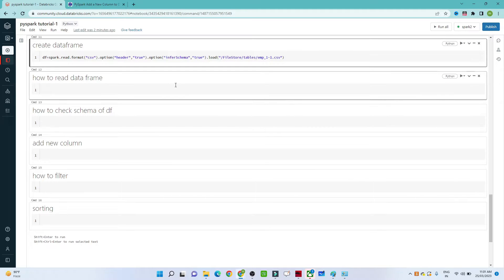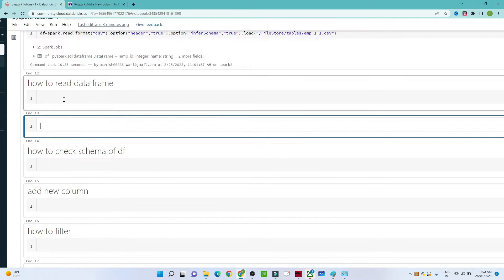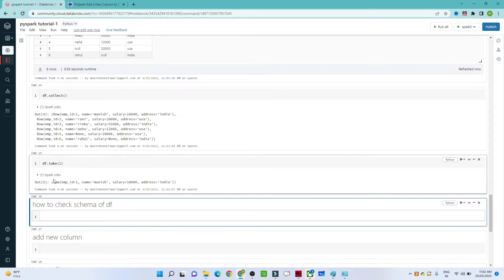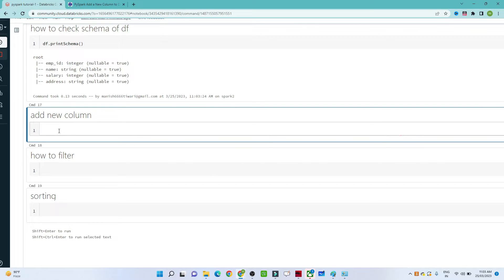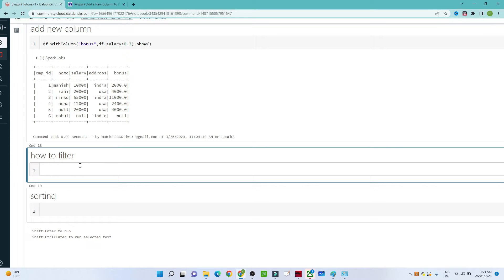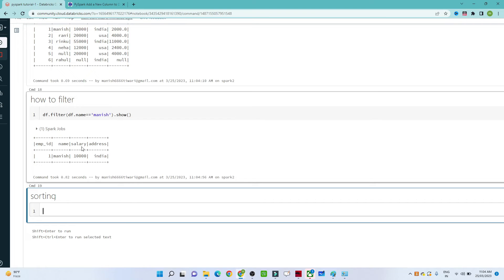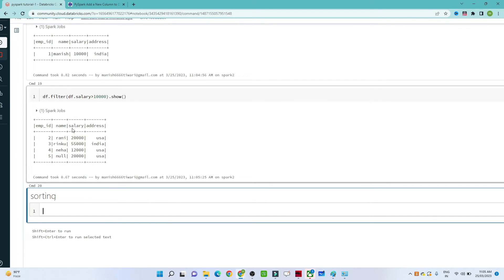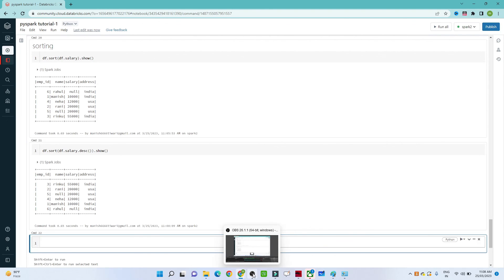28. How to apply filter and sort dataframe in pyspark | azure data engineer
How to apply filter and sort dataframe in pyspark
How to check schema of dataframe in pyspark
How to add new column dataframe in pyspark